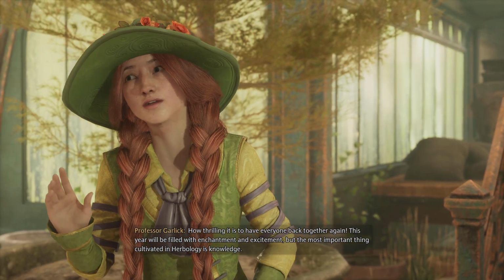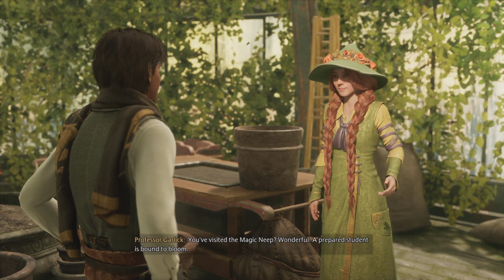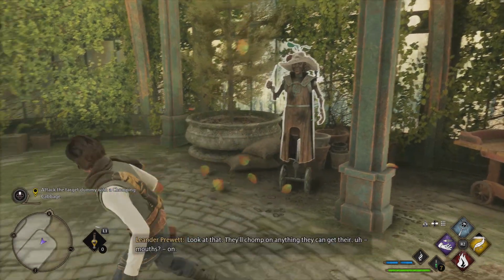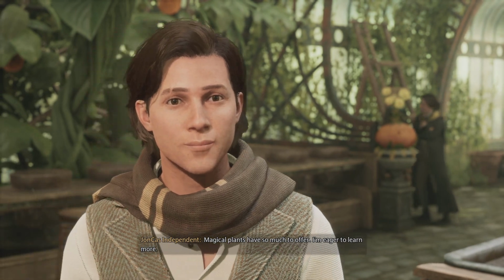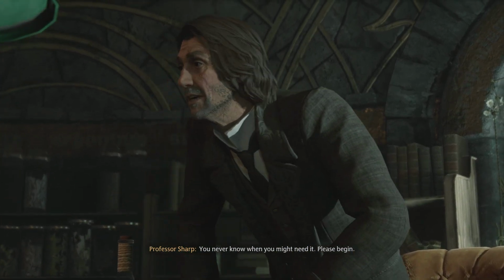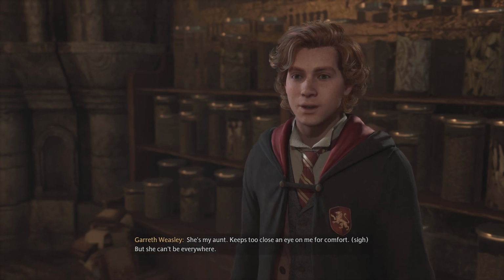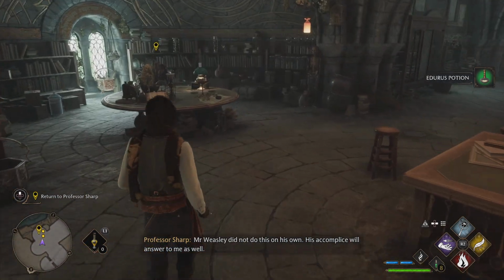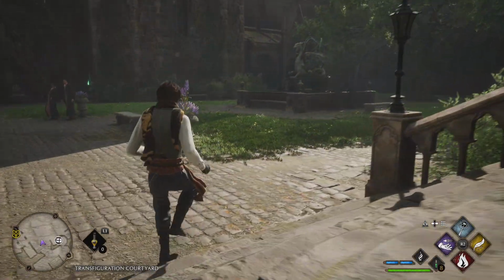Hogwarts Legacy Gameplay PT20 Herbology Class Full Game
Hogwarts Legacy is an action role-playing game in
which players are able to attend classes at Hogwarts
School of Witchcraft and Wizardry. Locations from the
Wizarding World franchise will be explorable such as the
Forbidden Forest, Diagon Alley, and Hogsmeade. During
character creation the player is able to choose their
appearance, house, and gender. Players will be able to
customize their character's voice, body type and add
accessories such as glasses in character creation. Level
progression will allow the player to access and upgrade
different spells, talents, and abilities.
Hogwarts Legacy is set in the 1890s and follows a
student starting at Hogwarts in the fifth year. As the
player is starting at the school later than other students,
a wizards field guide is given by the Ministry of Magic.
Completing sections of this guide through exploration
provides additional information and experience points.
The player character, who holds the key to an
"ancient
secret that threatens to tear the wizarding world apart"
is capable of manipulating a mysterious ancient magic,
and will need to help uncover why this forgotten magic
has suddenly made a resurgence and the ones that are
simultaneously trying to harness it.